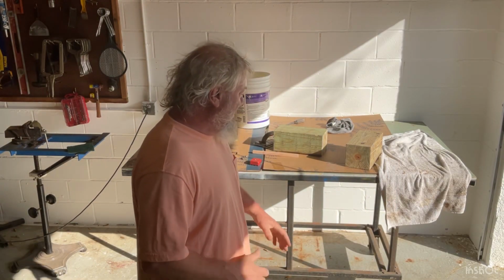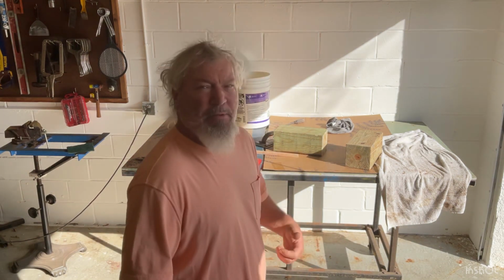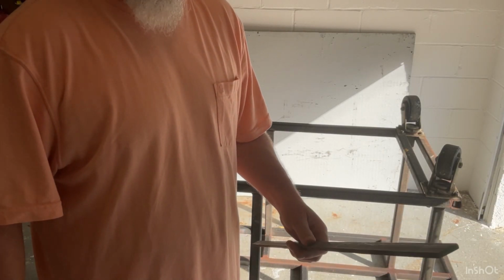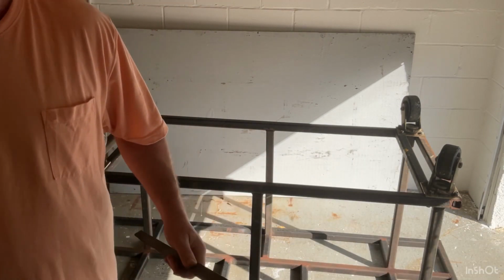Welding table upgrade